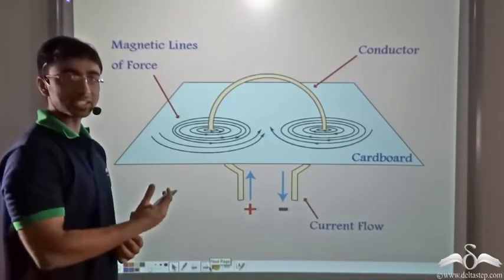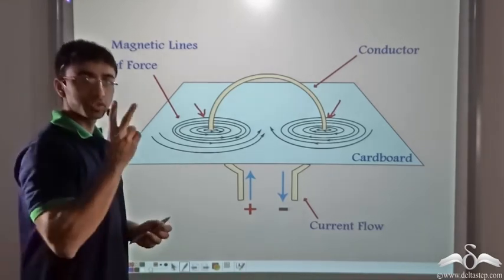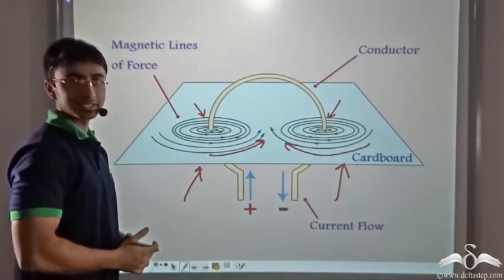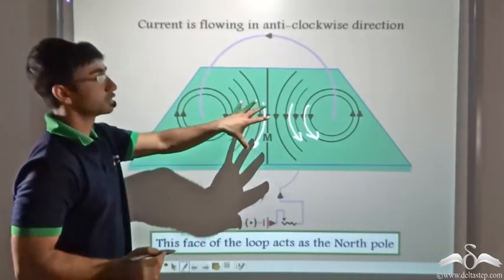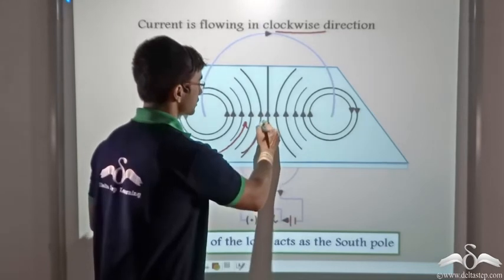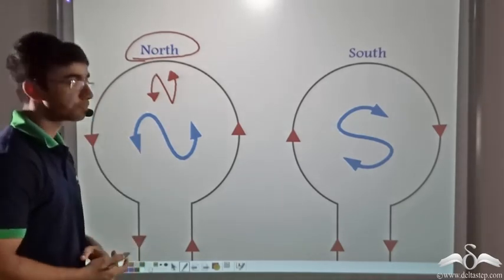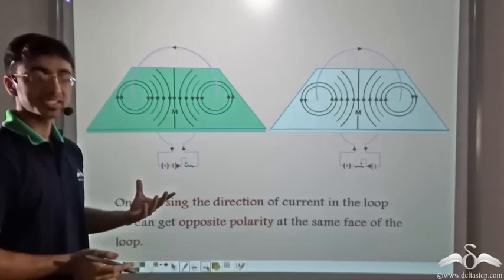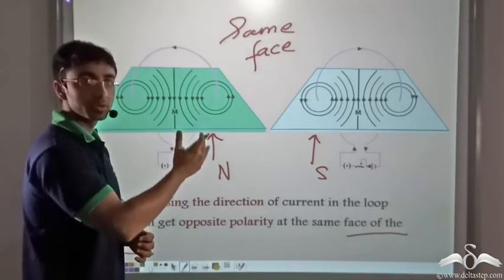ដែនម៉ាញេទិច នៃចរន្តវង់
funny video  news    lessson video